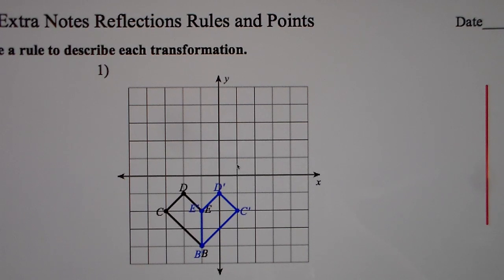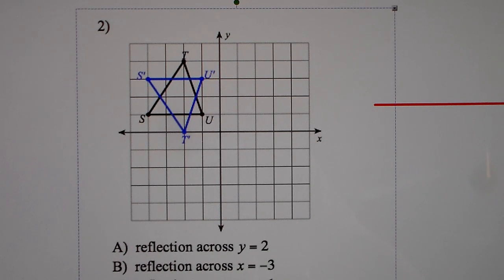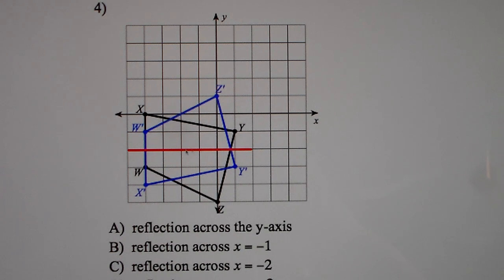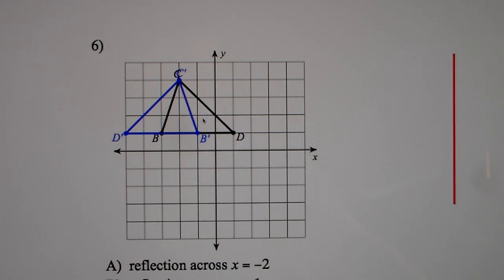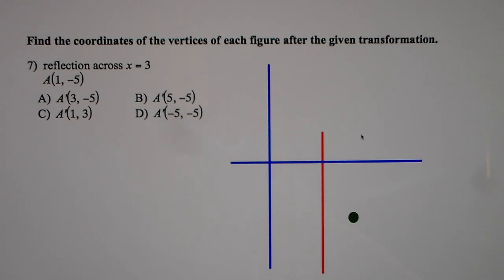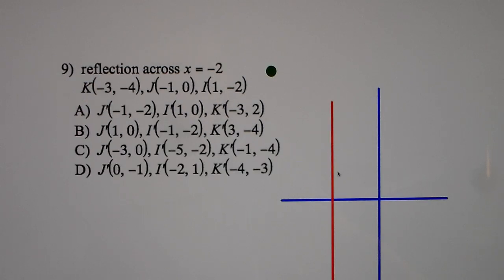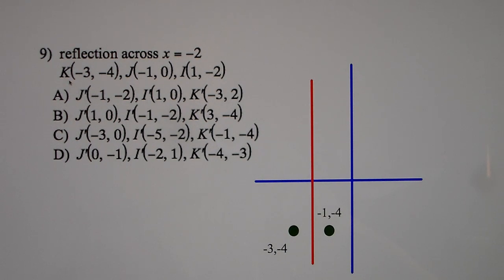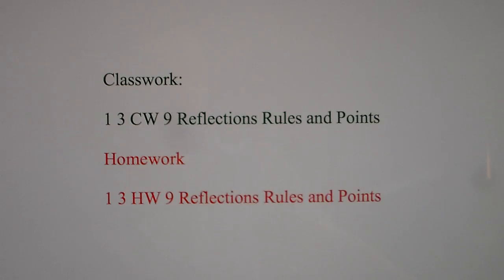1 3 Extra Notes Reflections Rules and Points